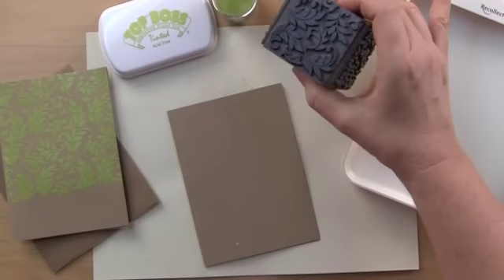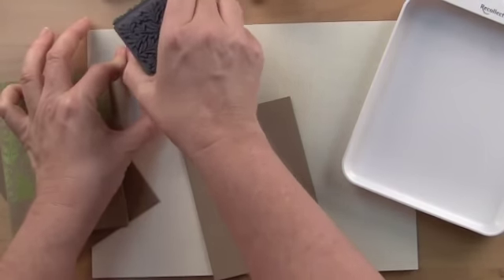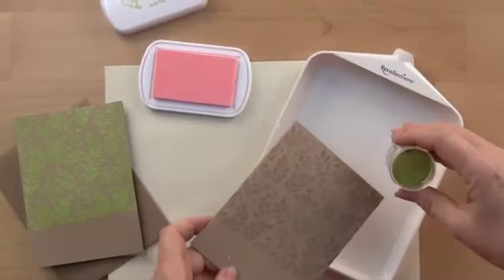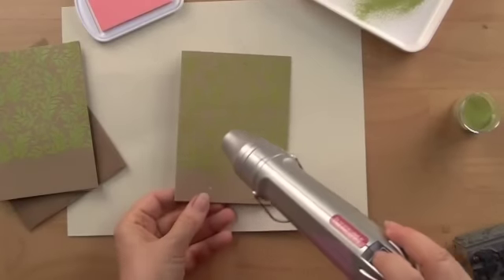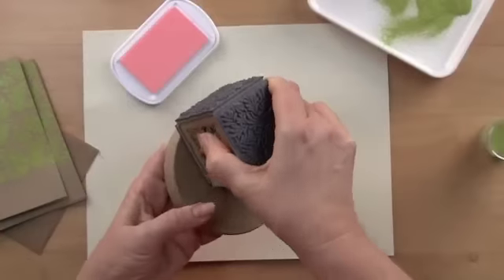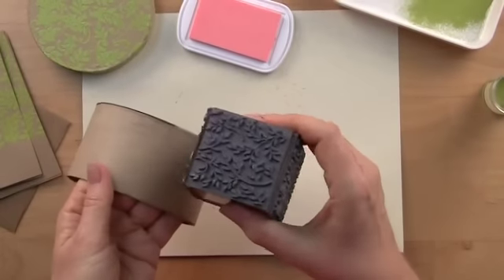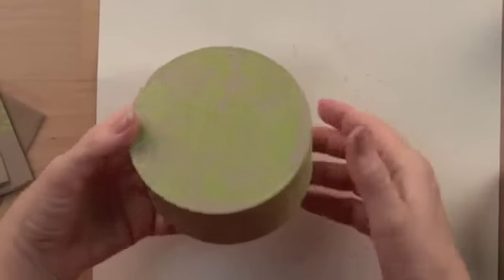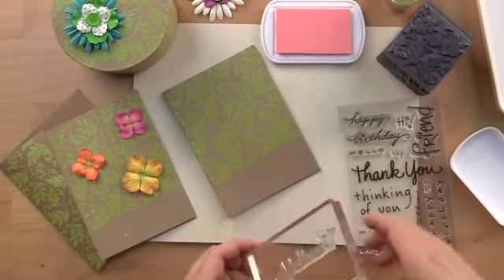Stampendous Embossing on Paper Maché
This video was created for Michael's Stamp-tember Celebration. It is featured on Michael's website this second week of September, and is a wonderful resource for basic embossing techniques using Stampendous rubber stamps and all sorts of products available at Michael's!